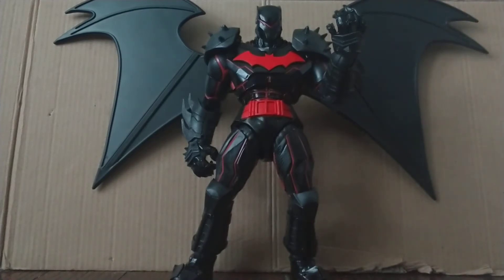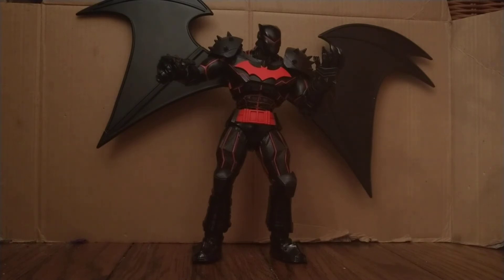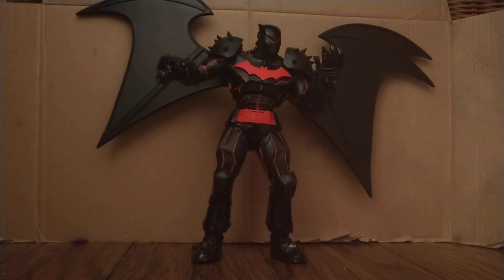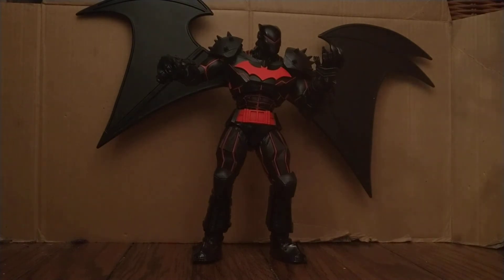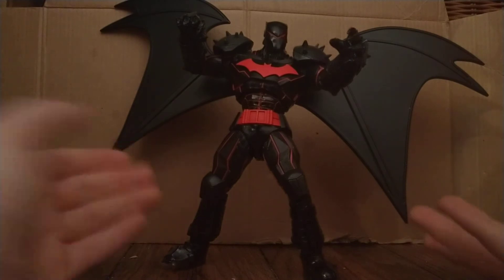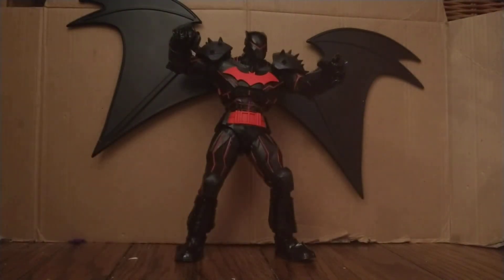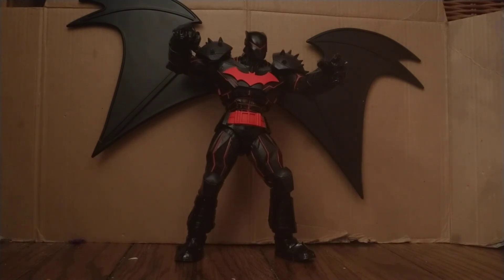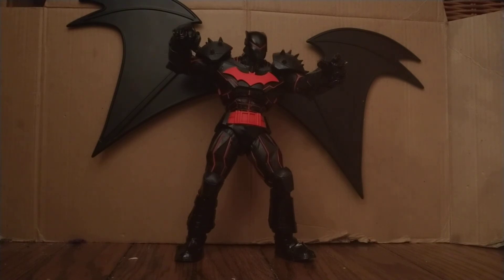McFarlane hellbat figure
This is the DC multiversehellbat figure review by me Rodimus 2099 do I like him yes to my going to buy more of him probably not